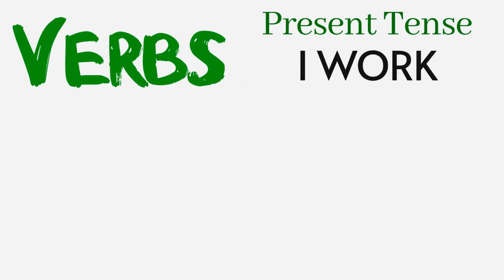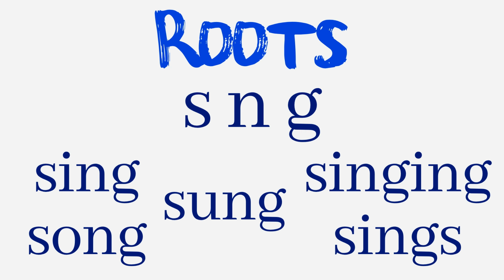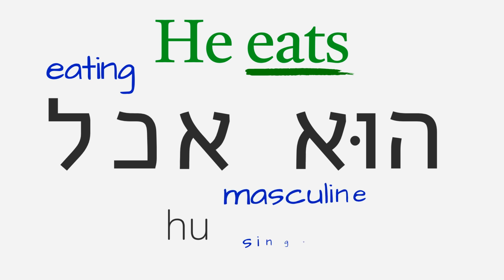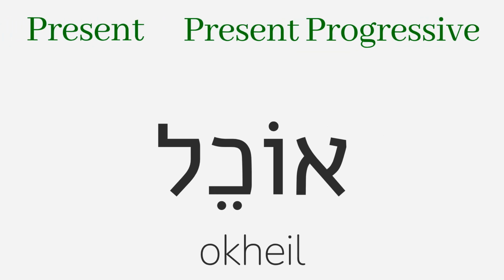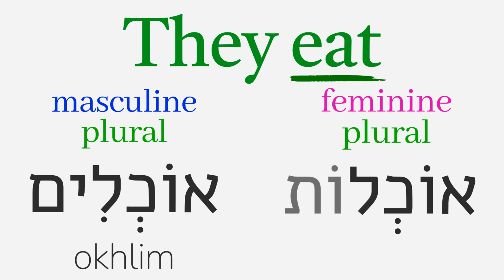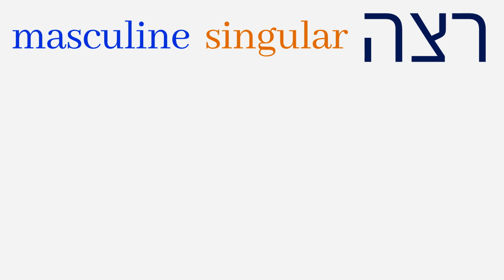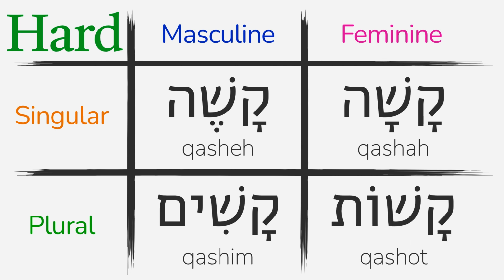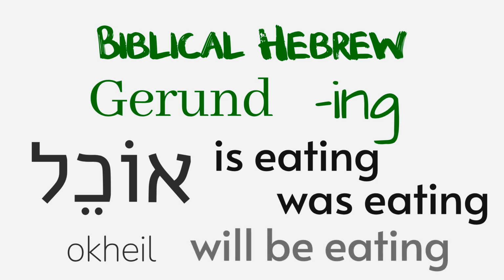The Present Tense: Hebrew Basics #12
In this video you'll learn how to take a three letter Hebrew root and make it into a verb in the present tense, with examples such as 'he is eating' and 'they want'.